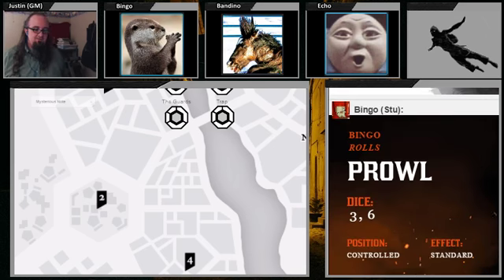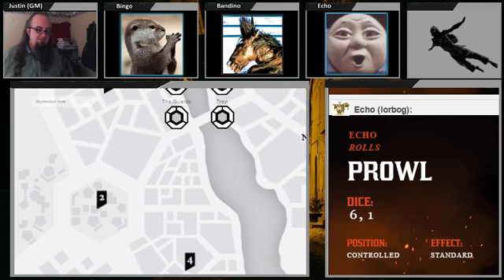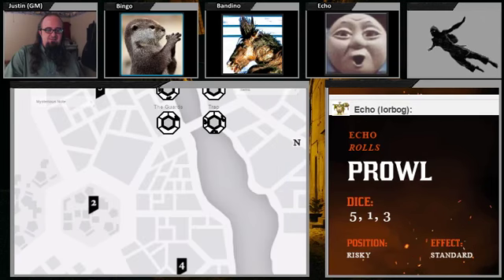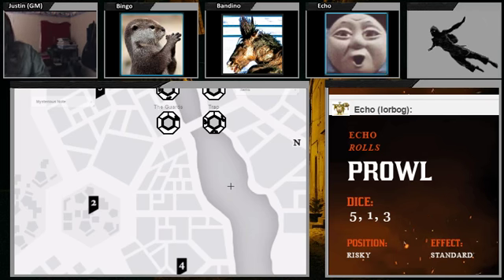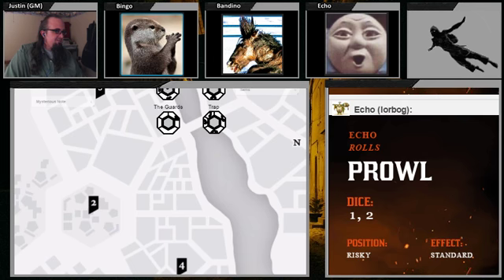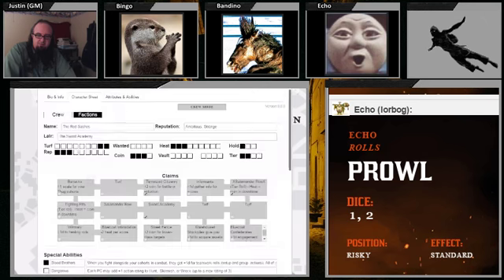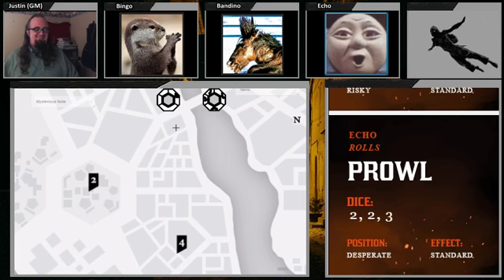War in Crow's Foot 2.2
The Crew tries to follow through on their plan to setup Baszo for a fall. However, sneaking into his office and planting evidence in the very heart of the Lampblack base turns out to be far more perilous than they bargained for.